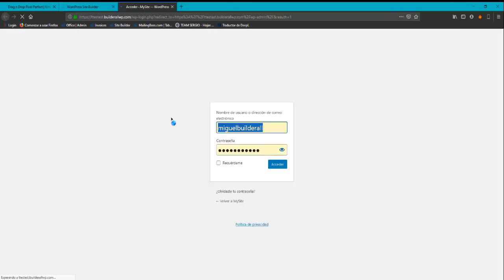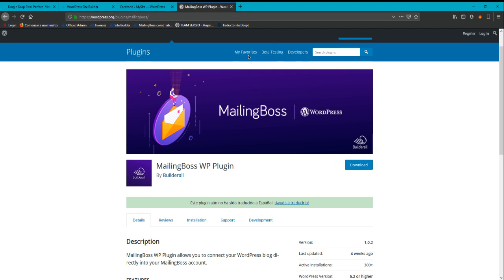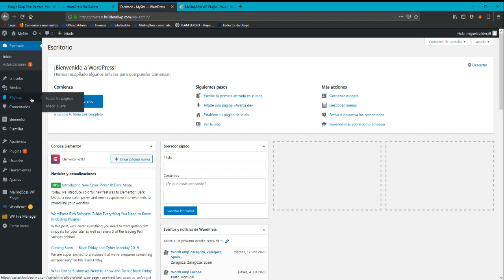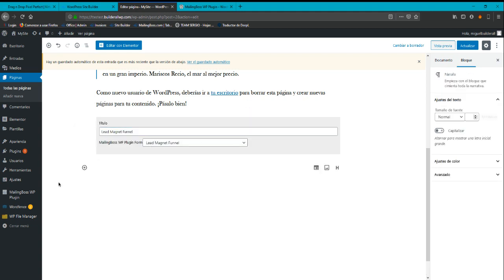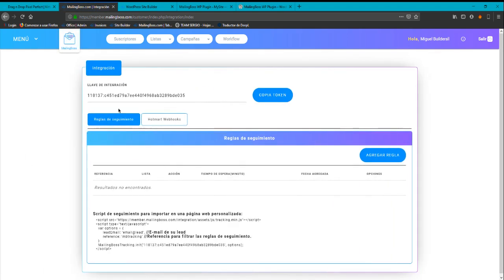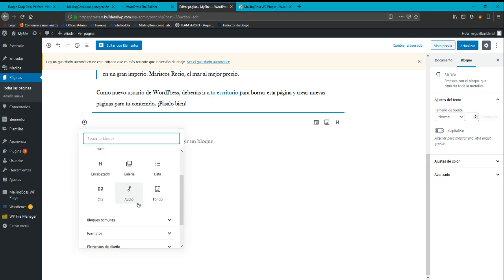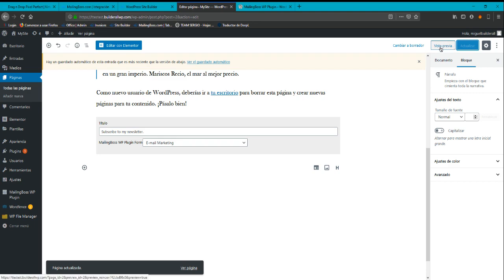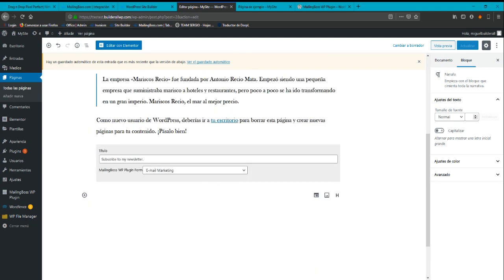MailingBoss Plugin on WordPress - Builderall 2019 3.0